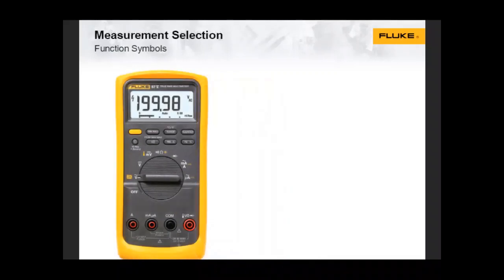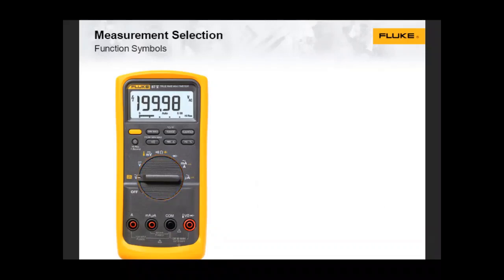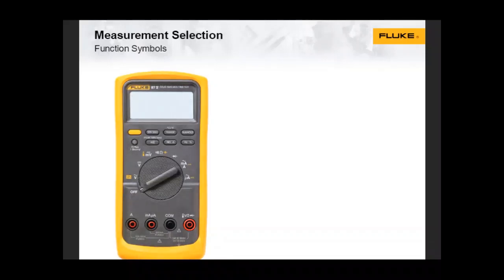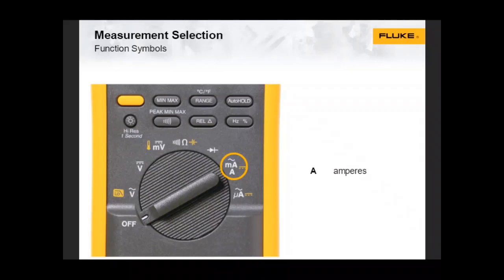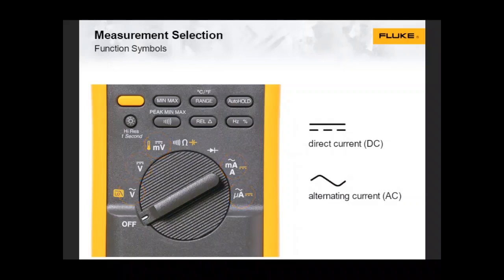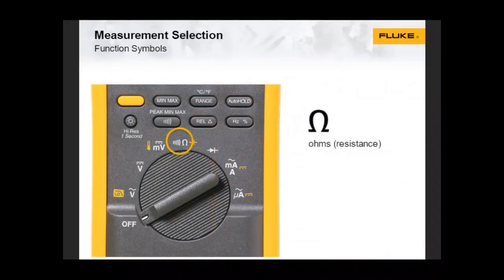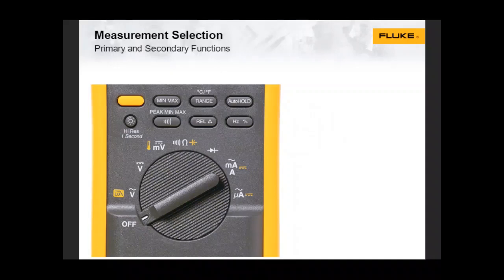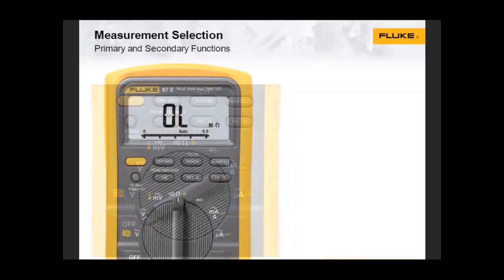Basic Multimeter Tutorial